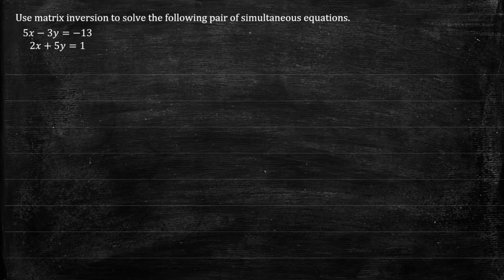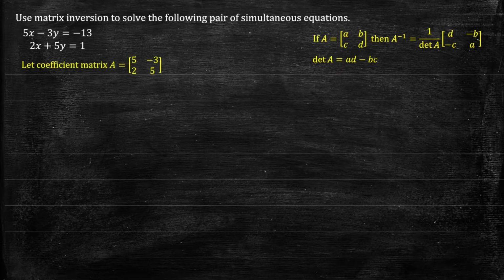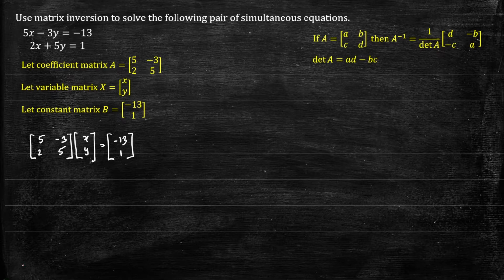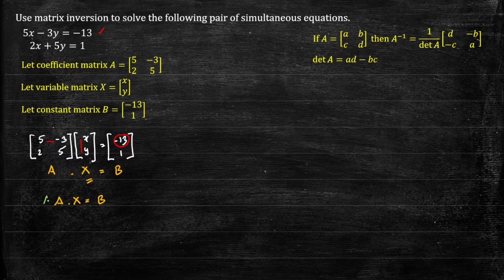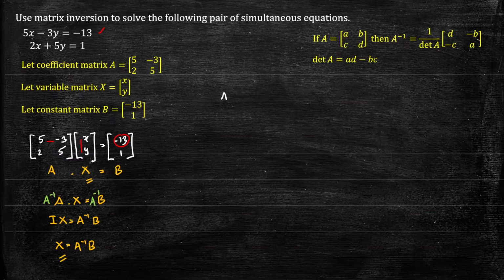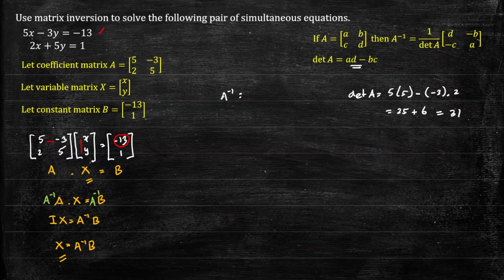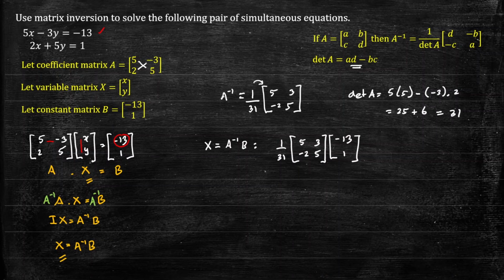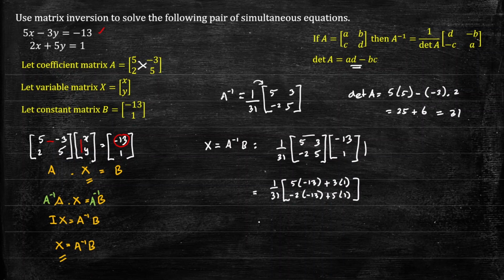How to solve simultaneous equations using matrix inversion.